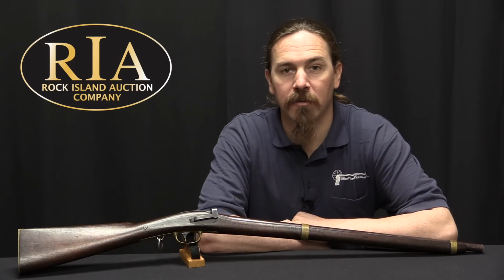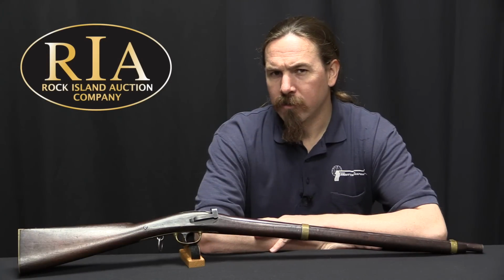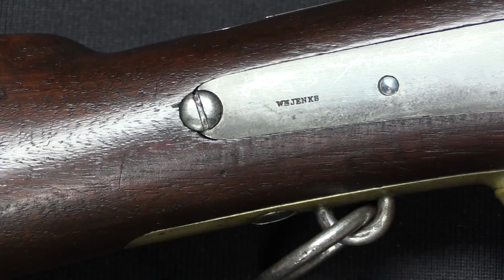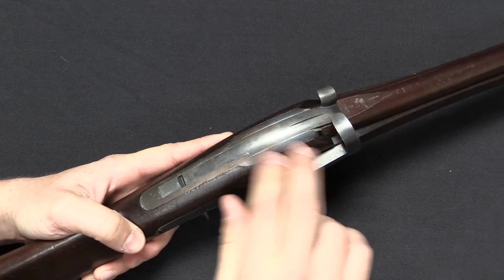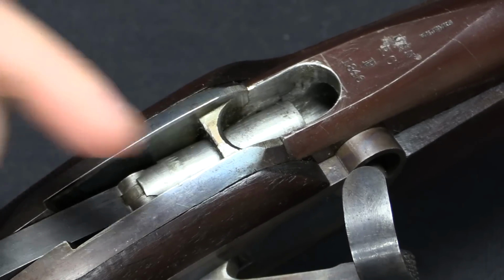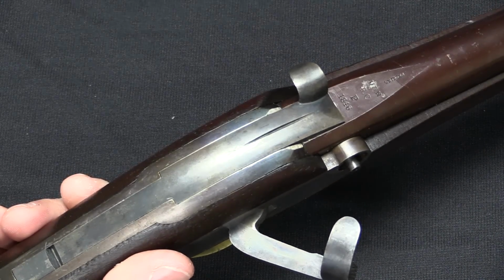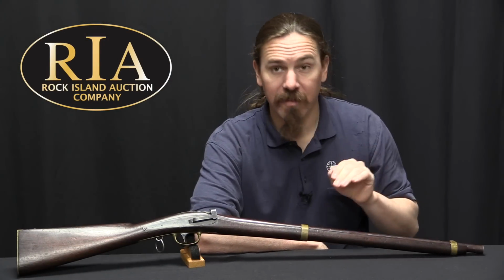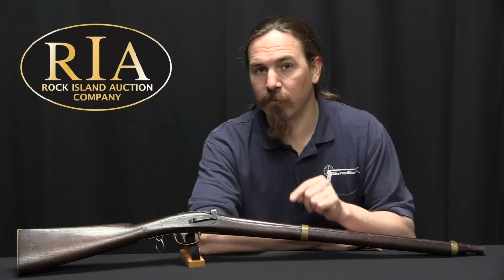The Svelte Jenks Navy Carbine of the Mexican-American War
The Jenks carbine was a remarkably svelte and elegant breechloading system patented by South Carolinian William Jenks in 1838. It was tested by the US Navy in 1841, and found to be quite successful. The Navy would proceed to adopt it, and order 1,000 rifles and 5,250 carbines from N.P. Ames in the early and mid 1840s. The last 1,000 carbines were a separate contract which included the use of the Maynard tape primer system, and this contract was purchased from Ames by the Remington company, which manufactured those carbines. The Army also tested the Jenks system, but found it completely unsuccessful - perhaps due to a misunderstanding of the appropriate powder charge and projectile.

Mechanically, the Jenks uses a bolt which slides forward and rear connected to a larger action lever on the top of the receiver. Opening the lever retracts the bolt, opening a round port through which a ball and powder charge may be dropped into the breech. Shortly before the Civil War, most of the guns in Navy inventory were modified to extend this round loading port into an elongated oval, to allow the use of paper or linen cartridges instead of loose powder.